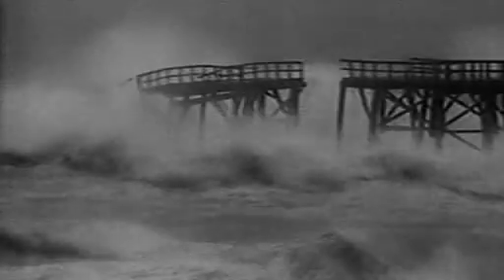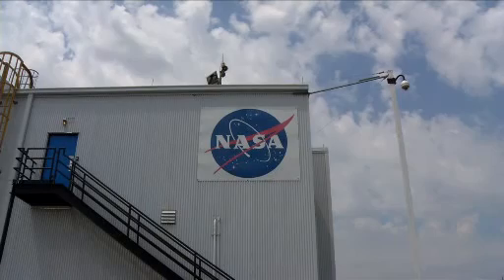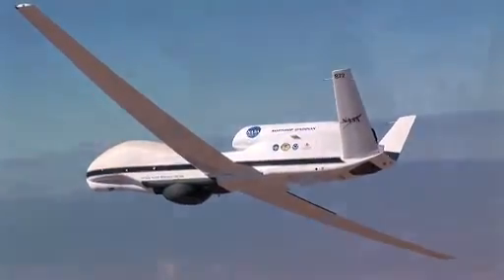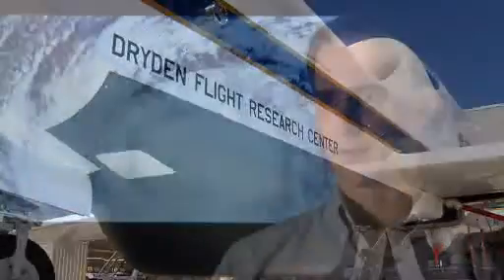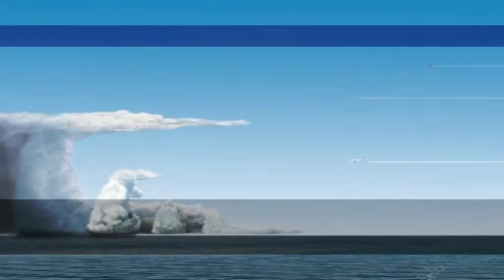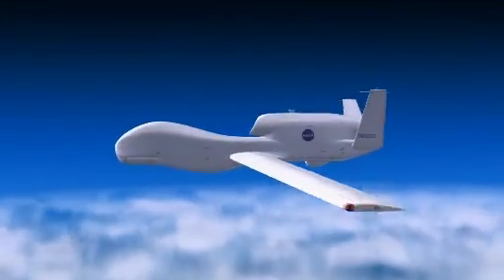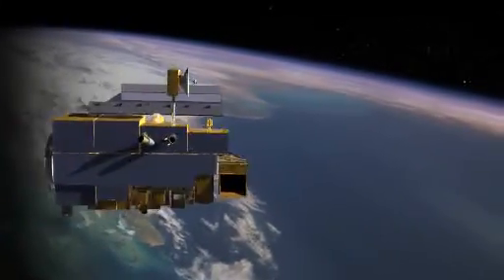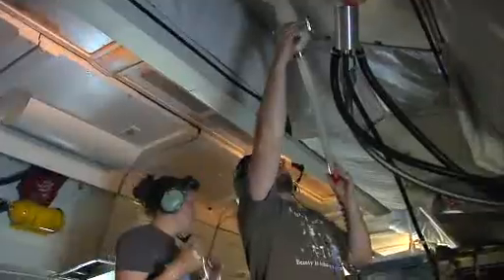NASA's Hurricane Hunters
During the 2010 hurricane season, NASA deployed its piloted DC-8 and WB-57, and unmanned Global Hawk aircraft in a massive effort to collect as much data as possible, arming hurricane researchers with the information needed to predict the growth and intensification of hurricanes.